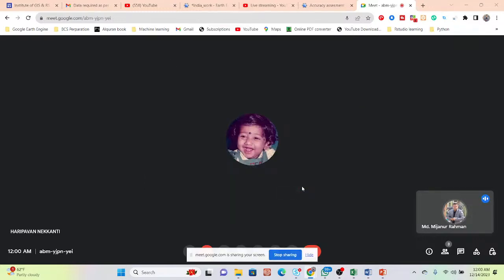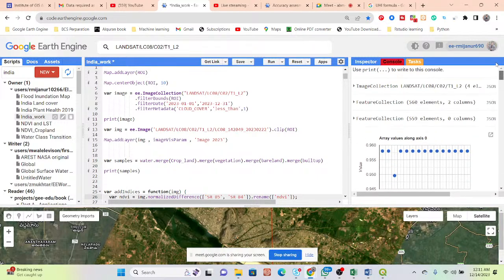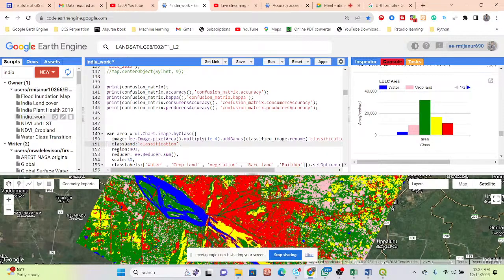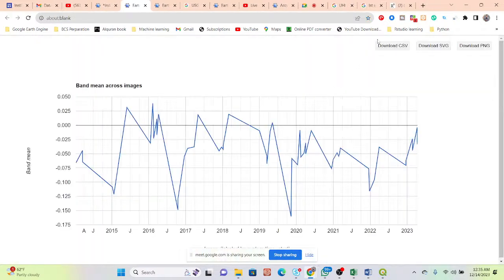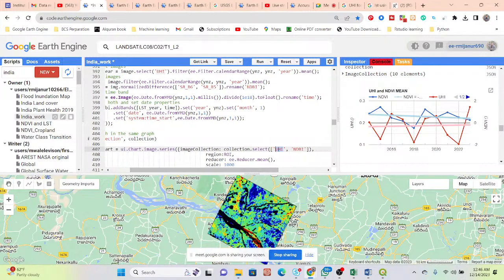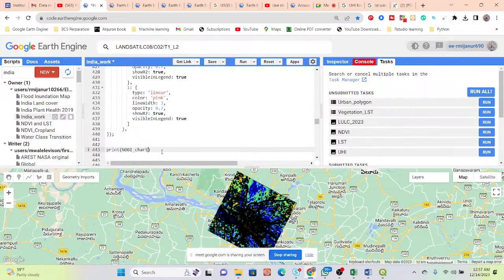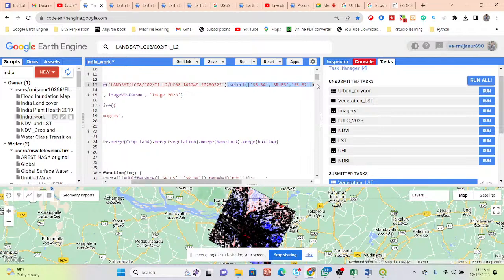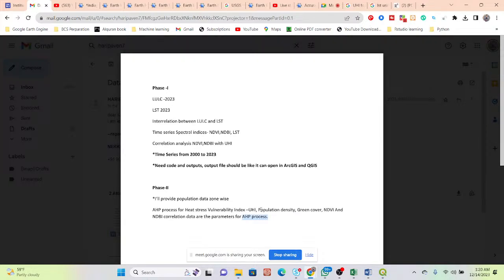Correlation analysis of NDBI and NDVI with Surface Urban Heat Island Using Google Earth Engine